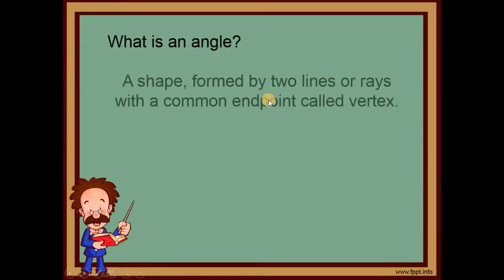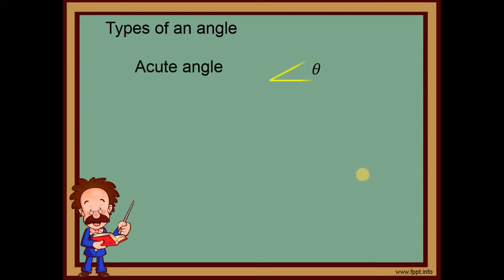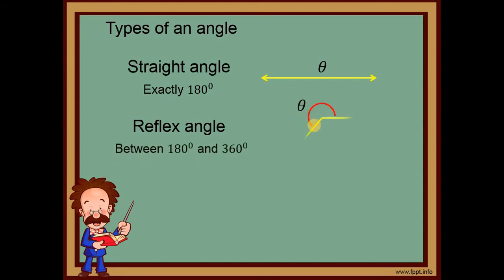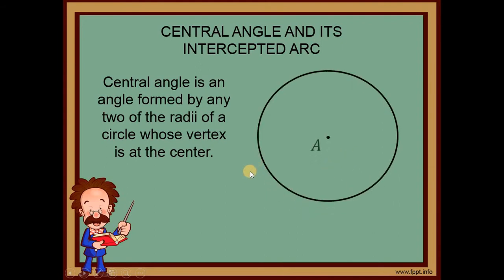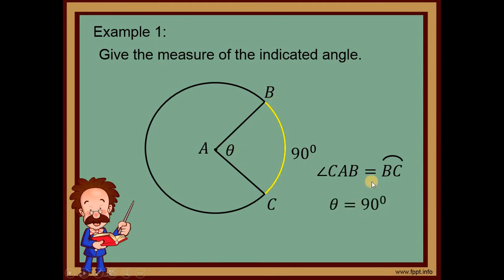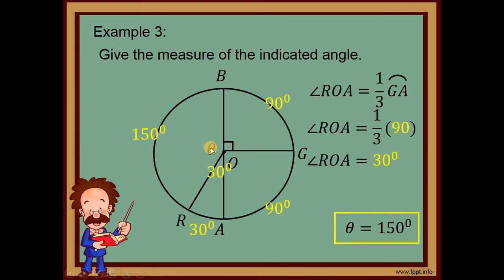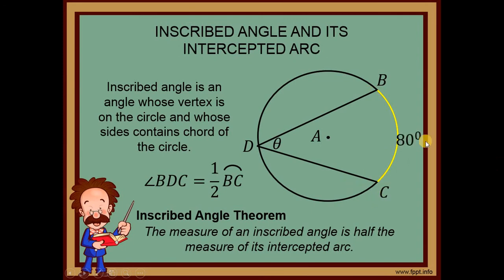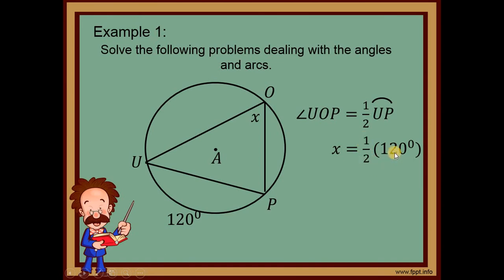Grade 10 Math: Central and Inscribed Angle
The purpose of this video is to help Filipino students in thier study.